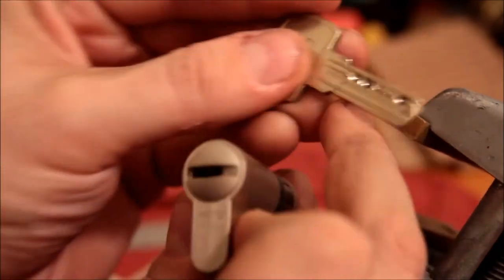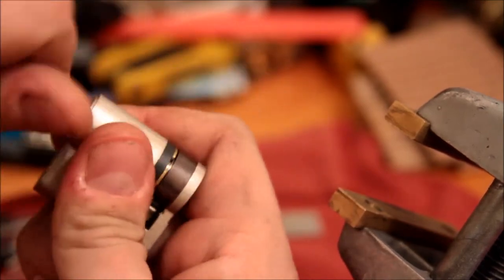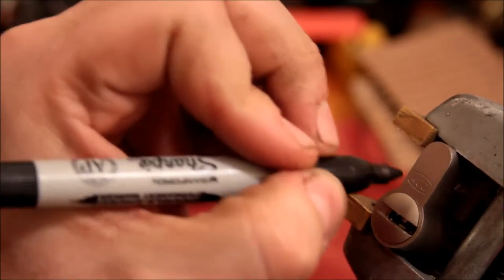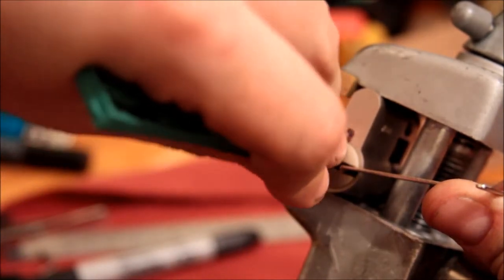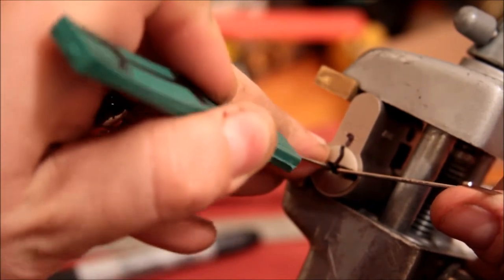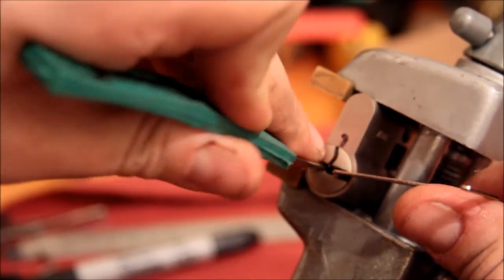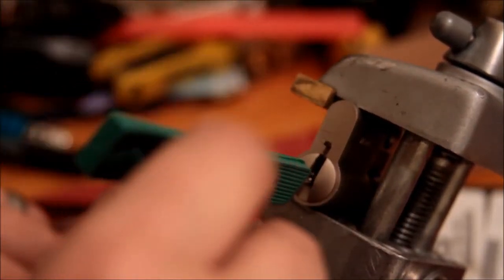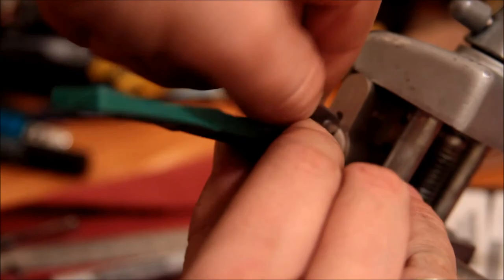(155) DOM ix5 SPP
A devilish 5-pin German dimple cylinder and the little cousin of the venerable 10-pin DOM.